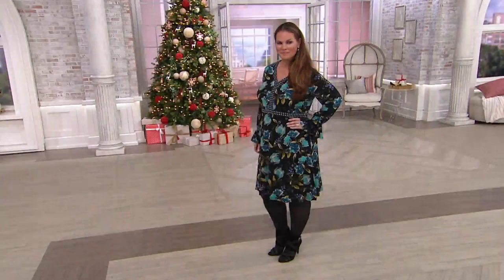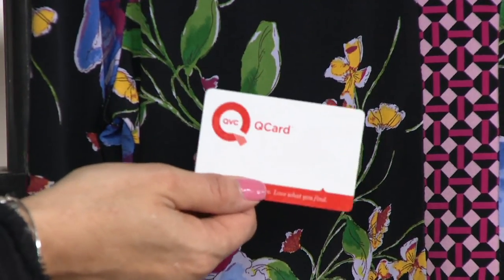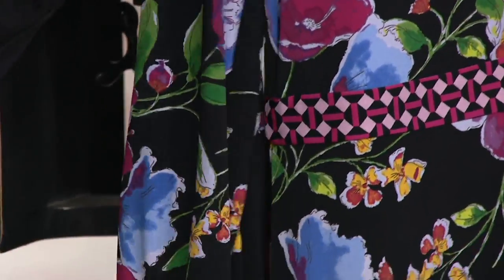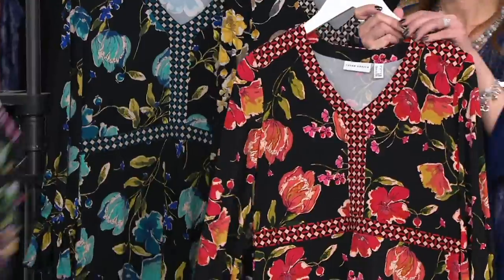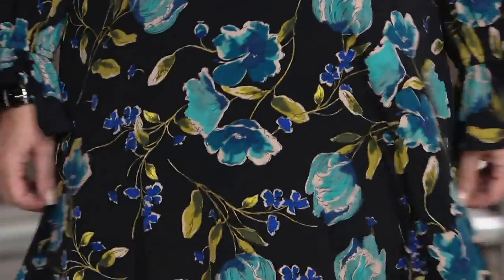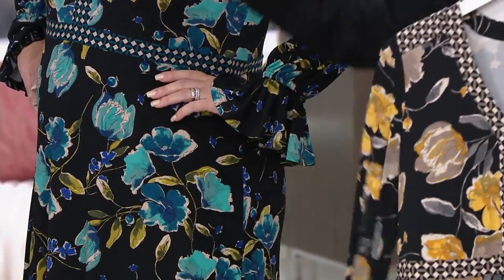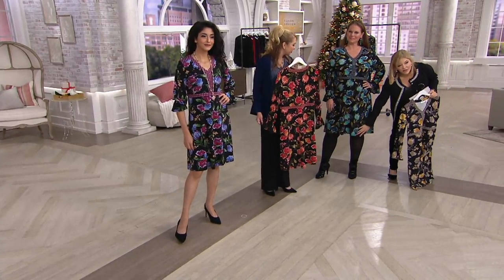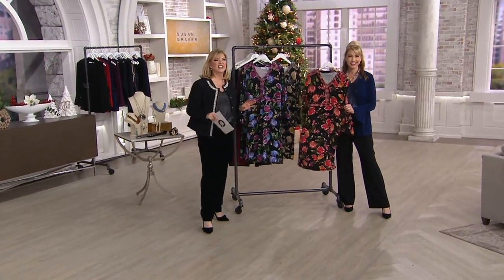Susan Graver Printed Liquid Knit V-Neck Dress on QVC